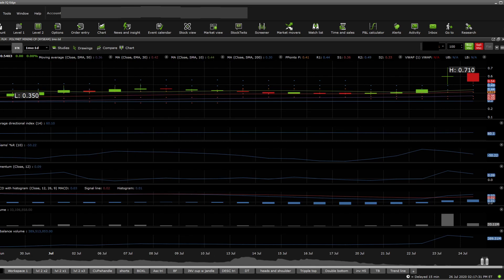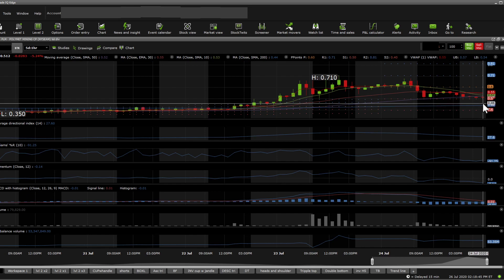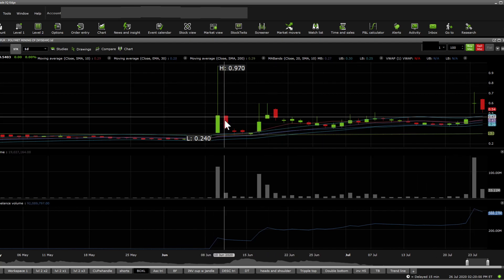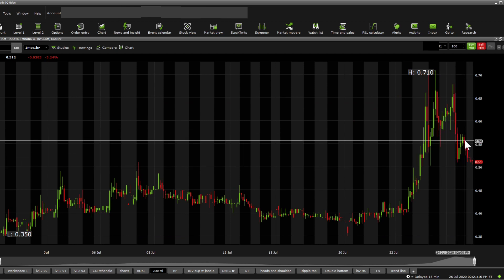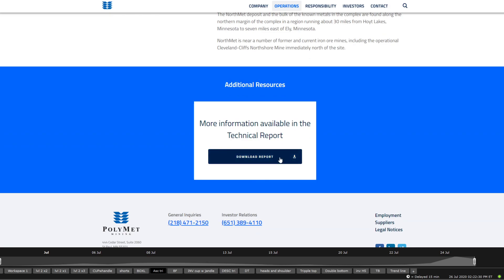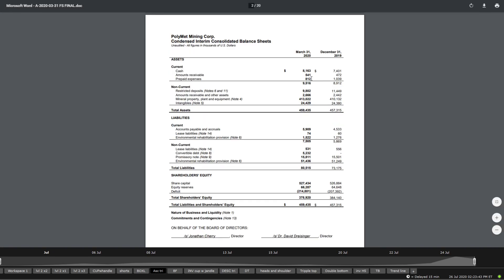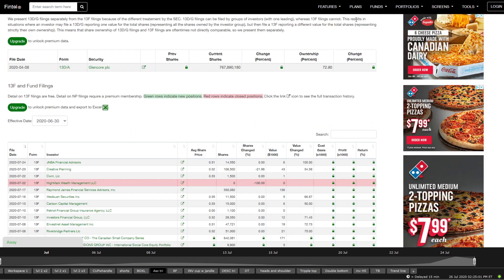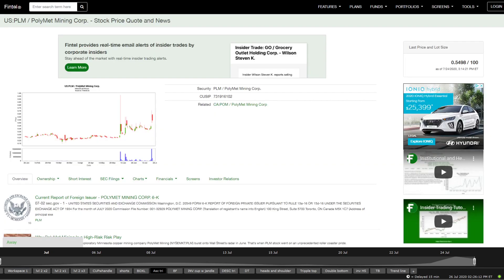$PLM short term stock DD - Stock overview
PolyMet Mining Corp., through its subsidiary, Poly Met Mining, Inc., explores for and develops natural resource properties. Its primary mineral property is the NorthMet project, a polymetallic project that hosts copper, nickel, cobalt, gold, silver, and platinum group metal mineralization covering an area of approximately 4,300 acres located in northeastern Minnesota, the United States. The company was formerly known as Fleck Resources Ltd. and changed its name to PolyMet Mining Corp. in June 1998. PolyMet Mining Corp. was incorporated in 1981 and is based in Toronto, Canada.